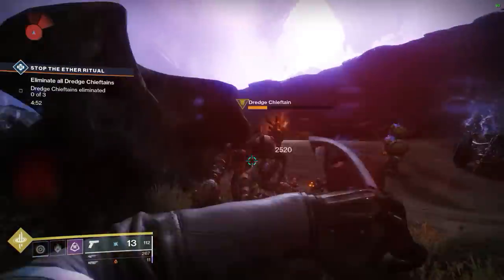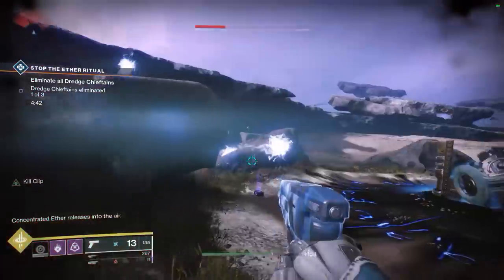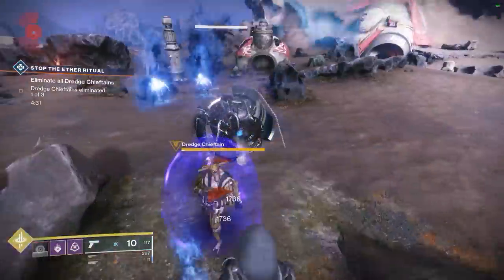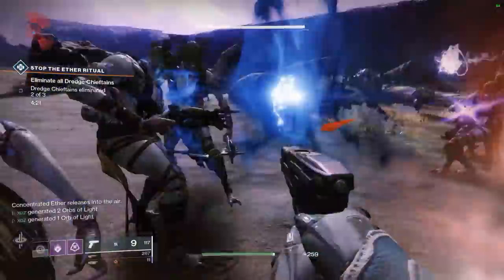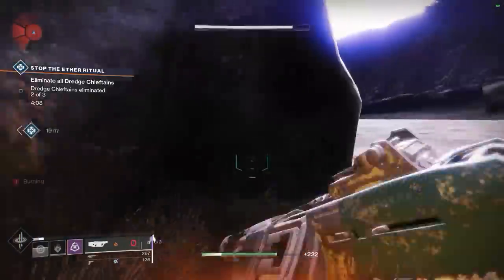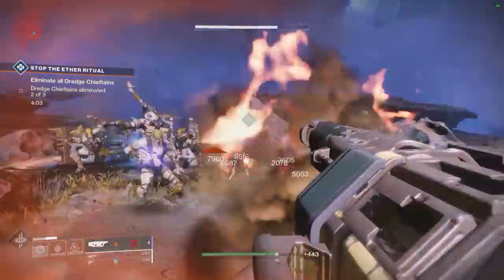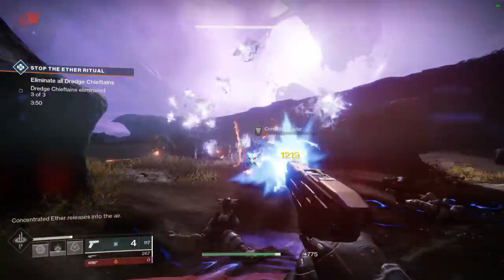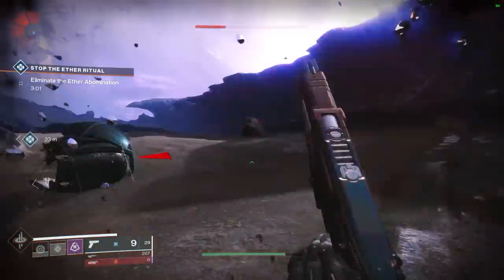DESTINY 2 BROKEN AWOKEN TALISMAN QUEST PUBLIC EVENT STEP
I get alot of the tracks i use from Snippy so go give his work a listen xox